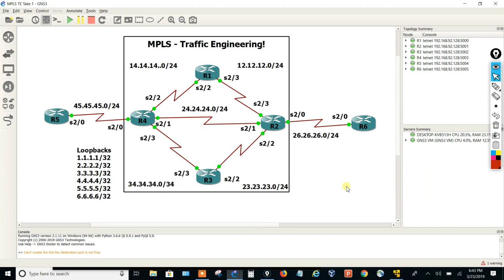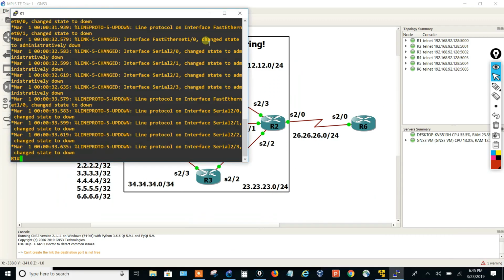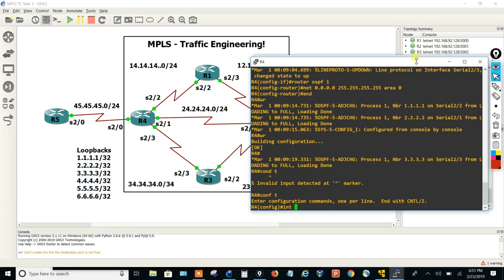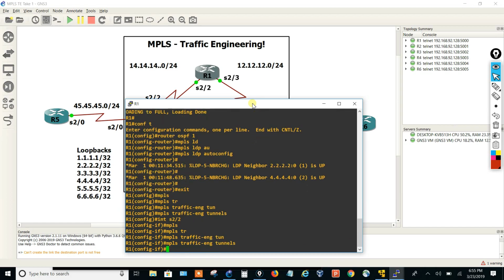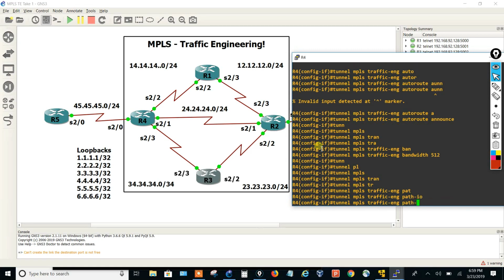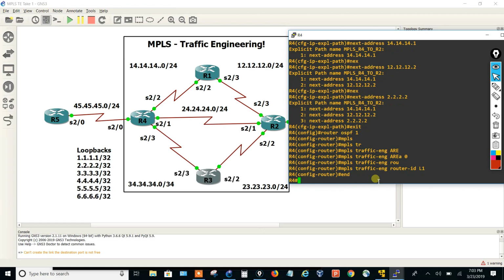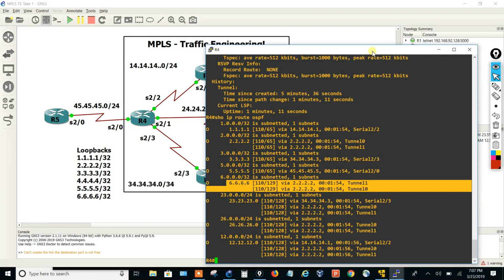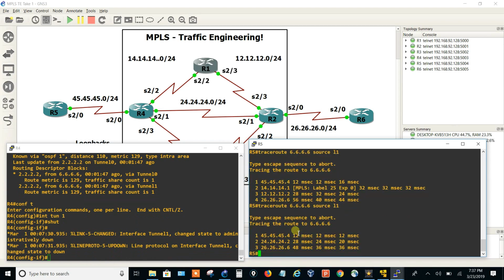MPLS Traffic Engineering Config